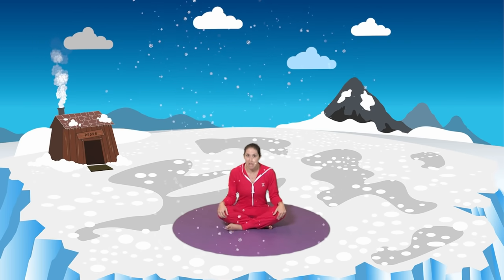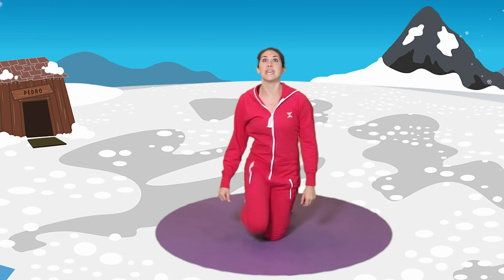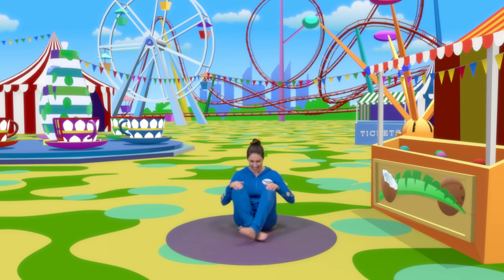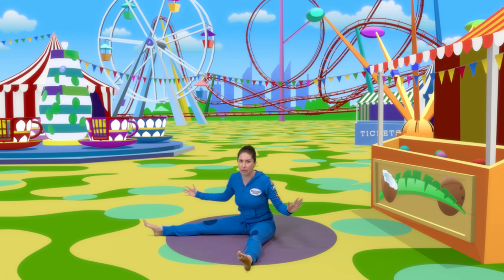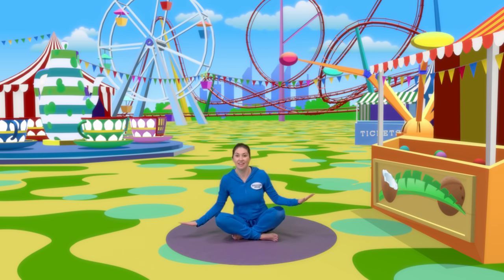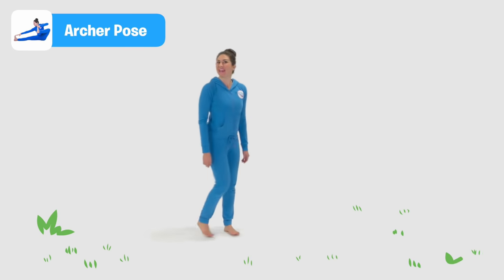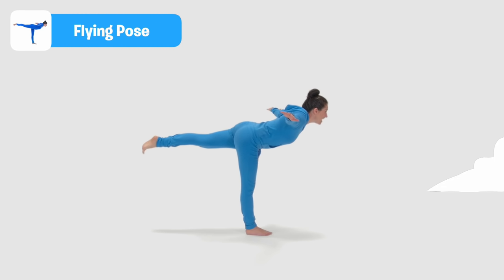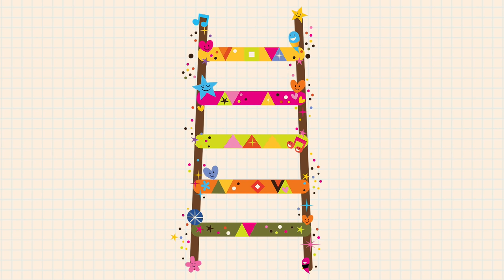Penguin Positivity: Saturday Morning Yoga | Cosmic Kids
We love penguins! They inspire us to persevere, work together and stay positive! In this week’s Saturday Morning Yoga we enjoy not one but TWO penguin-themed yoga adventures followed by some lovely mindfulness to inspire a positive mindset.

0:00 Pedro the Penguin | A Cosmic Kids Yoga Adventure!
A kids yoga story all about persistence and following your dreams!
Get the lesson plan for this yoga story and have a go at teaching kids yoga yourself!

12:26 Pedro the Penguin Goes to the Fun Fair | A Cosmic Kids Yoga Adventure!
A fun yoga adventure, with a special focus on the noticing how we feel excitement and how we calm down afterwards.

27:29 Super Yoga | Winter Wonderland
A burst of high energy kids yoga set to a wintry dance beat! Join Jaime for Super Yoga! Just do the yoga pose that appears in the Bubble Collector. This is great for activating your cognition and building physical awareness- and best of all it's LOADS of fun!

33:19 Archer Pose | The Cosmic Kids Yoga Pose Universe!
Another kids yoga pose from the Cosmic Kids Yoga Pose Universe! This week Jaime shows us Archer Pose. Archer Pose is brilliant for opening our hips and strengthening our core. It also gives our arms and legs a really good stretch.

35:13 Flying Pose | Yoga Pose Universe
Another kids yoga pose for you to try! This week: Flying Pose!
Flying Pose is brilliant for practising your balance, building strength in your whole body and getting really really focused!
Also known as Warrior 3 or Virabhadrasana III in adult yoga!

37:04 Peace Out Guided Relaxation for Kids | 13. Climbing Up
Peace Out is a series of guided relaxations and visualizations for kids, written and voiced by Jaime from Cosmic Kids.
In this guided relaxation for kids, we climb a ladder of confidence in our minds, remembering things we're proud of - to make ourselves feel strong.